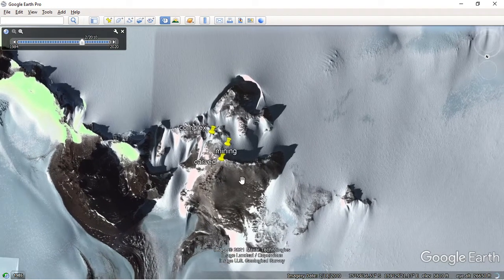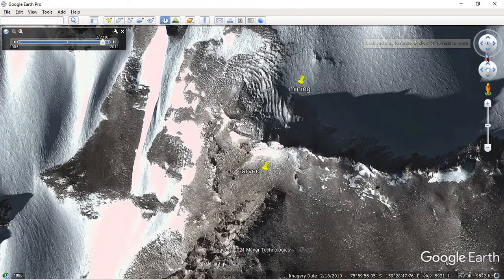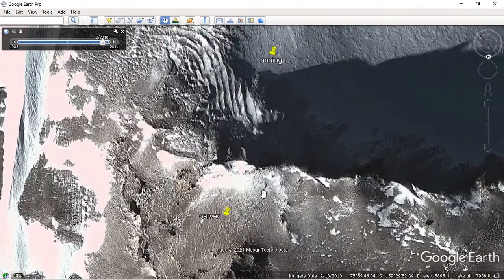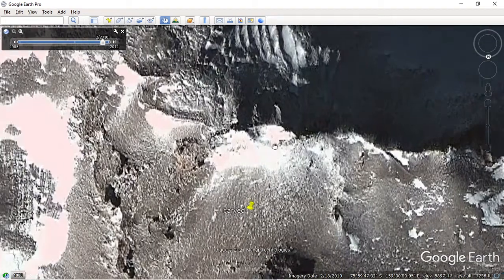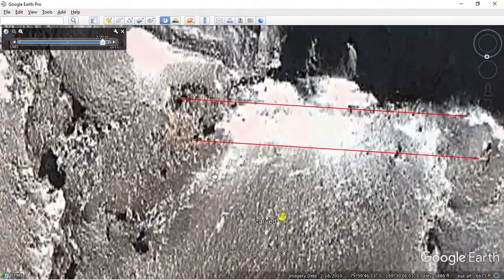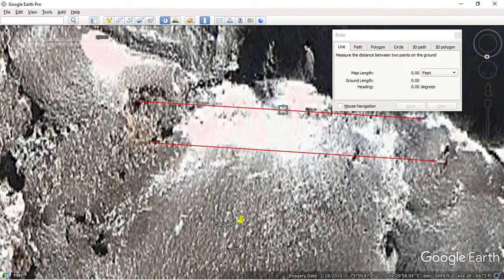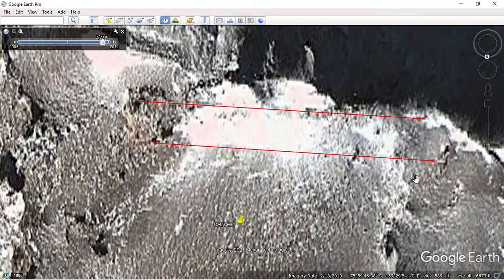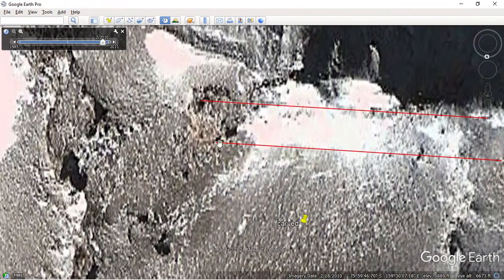Antarctica 99 percent Sure This Was A Mining Operation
Additional information about the Terracing I found in Antarctica